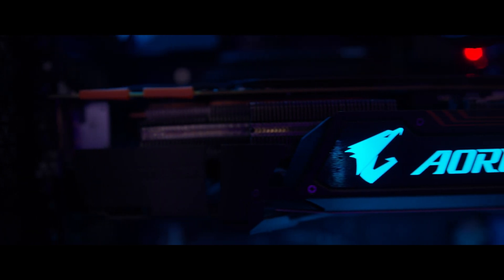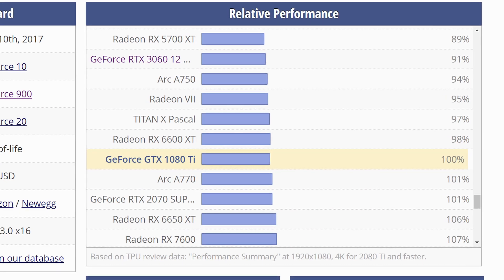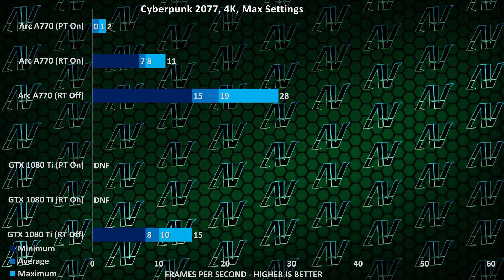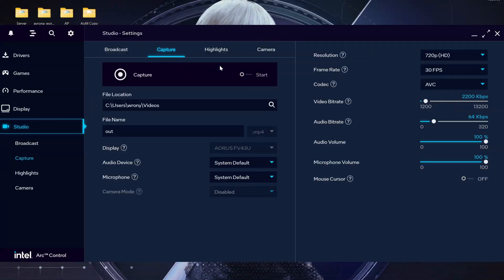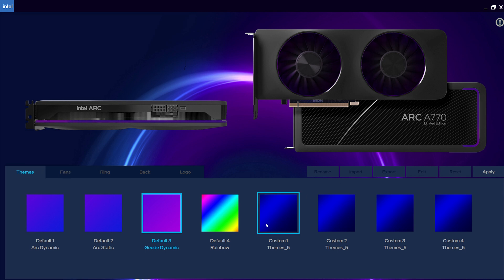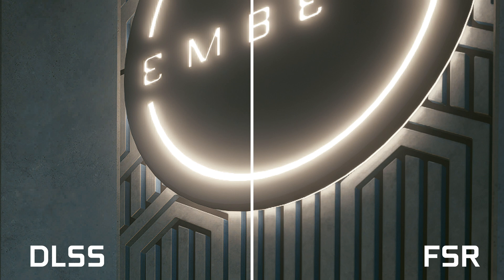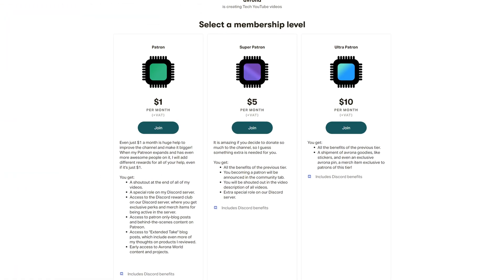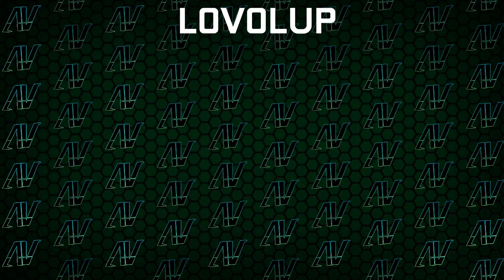I "Upgraded" to Intel Arc?! Intel Arc A770 Performance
It finally happened, I upgraded from my old GTX 1080 Ti, to the Intel Arc A770 of all things! Why? Well because I just so happen to have it lying around. However, upgrading to Intel Arc A770 makes more sense than you think, even from such a high-end graphics card such as the GTX 1080 Ti. Nowadays, Intel Arc A770 performance gains thanks to new Intel Arc drivers are so impressive, this Intel graphics card actually BEATS OUT the GTX 1080 Ti by a nice margin!

Chapters:
0:00 Why did I "upgrade" to Intel Arc?
0:42 Intel Arc performance
1:20 Intel Arc A770 raytracing performance
1:28 Intel Arc software
2:50 What I'm missing out on